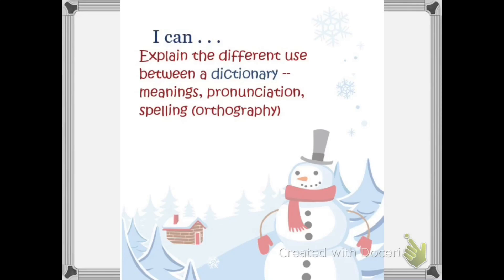Guide Words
Dictionary Entry